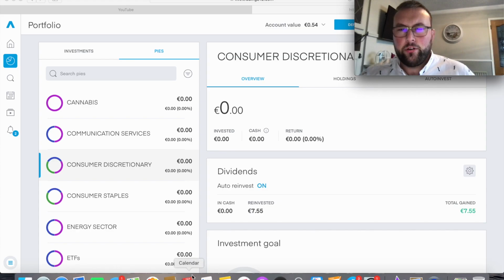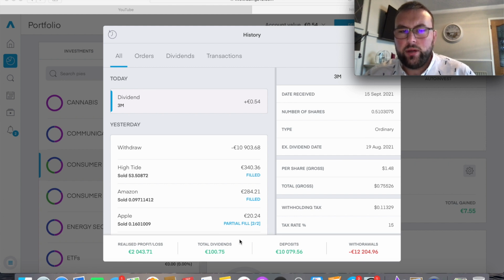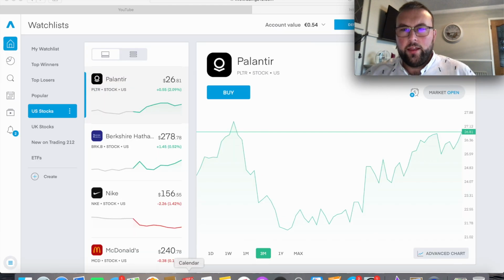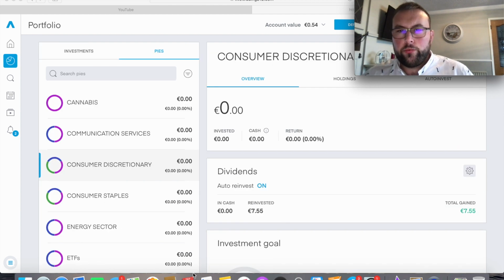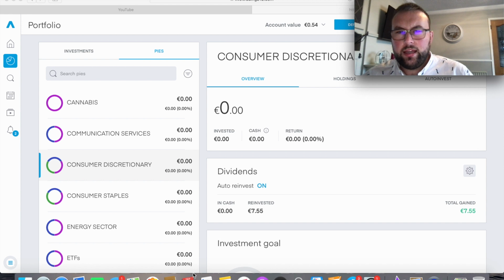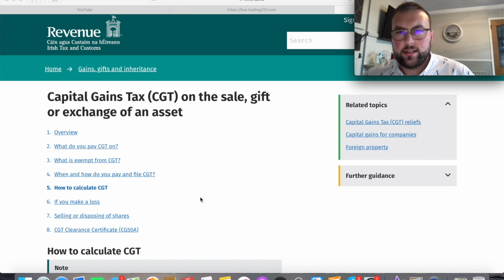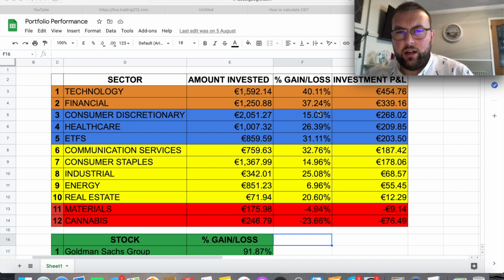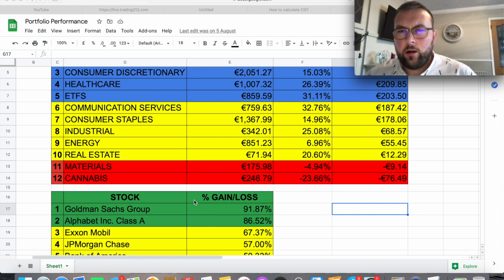Selling My $13,000 Investing Portfolio On Trading212!! Why I Sold My Stocks & ETFs! (+25% Profit!!)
Today we give a big update in my investing journey and that is why I sold all my stocks and ETFS on Trading 212 and how much profit we made! We discuss reasons such as locking in profits, Stock Market Bubble/ Potential Crash, New Investing opportunities in Real Estate, New Investing plan and goals going forward in Stocks,ETFs, Crypto & Real Estate! We look at how much profit we have made on Trading212 and We discuss a few factors such as paying CGT in Ireland and FX fees. Finally we discuss my exciting plans in investing going forward which I look forward with sharing with you all!

I currently hold the following 33 stocks in my portfolio:
-Visa (V)
-MasterCard (MA)
-Chevron (CVX)
-IShares Clean Energy ETF (INRG)
-Tesla (TSLA)
-McDonalds (MCD)
-Nike (NKE)
-Microsoft (MSFT)
-Amazon (AMZN)
-Apple (APPL)
-Alphabet Class A (GOOGL)
-IBM (IBM)
-3M (MMM)
-Caterpillar (CAT)
-Waste Management (WM)
-Coca-Cola (KO)
-Pepsi (PEP)
-P&G (PG)
-Johnson & Johnson (JNJ)
-Abbvie (ABBV)
-Pfizer (PFE)
-Walt Disney (DIS)
-Hightide (HITID)
-Barrick Gold (GOLD)
-First Majestic Silver (AG)

-Communication Services
-Consumer Discretionary
-Consumer Staples
-Energy
-ETF
-Financial
-Healthcare
-Industrials
-Materials
-Real Estate
-Technology
-Utility